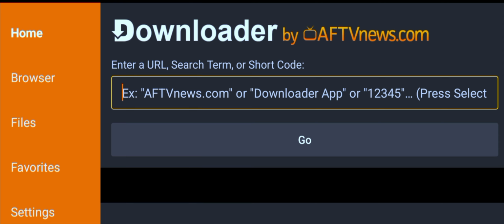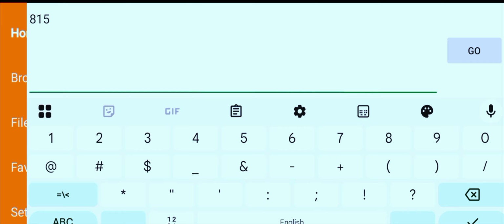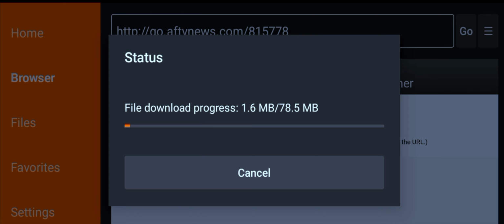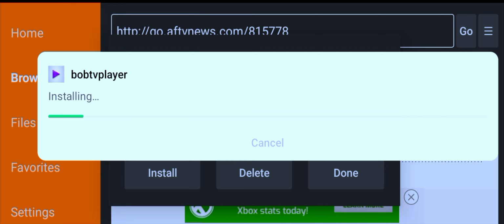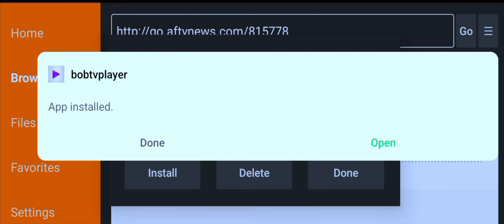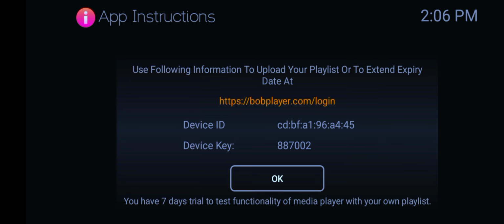How to Download & Install Bob Player on Amazon Firestick in 2025! Install Bob Player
How to Download & Install Bob Player on Amazon Firestick in 2025!
      Download Bob Player NOW on Your Amazon Firestick in 2025!

     In this video you'll learn:

     ✅How to Install Bob Player on Firestick!
     ✅How to Download Bob Player on Firestick!
     ✅How to Get Bob Player on Amazon Firestick!
     ✅Complete Guide to Install Bob Player on
Amazon Firestick!
     ✅Install & Download Bob Player

      Bob Player is a popular Streaming Media Player that allows you to watch live Channels, Movies and Series.

     My Worldwide service:

      ✅ 20K Live Channels
      ✅ 30K Movies
      ✅ 5K Series
      ✅ All Sports Channels
      ✅ All Devices Supported
      ✅ 24/7 Hours Service